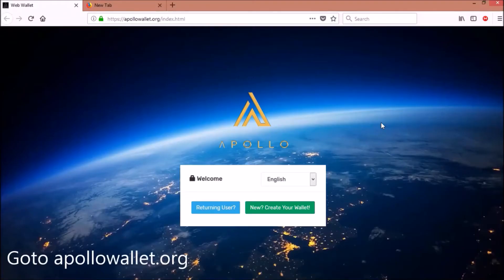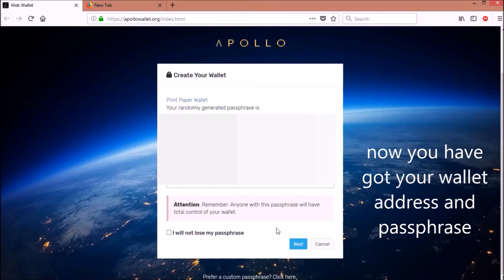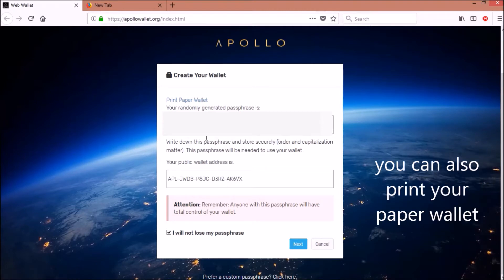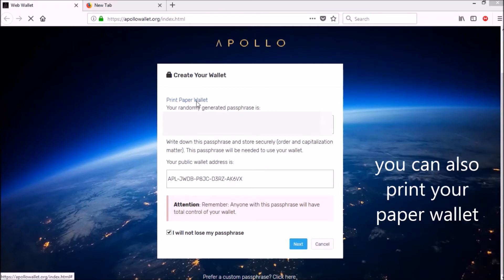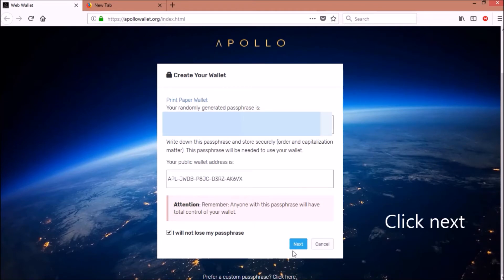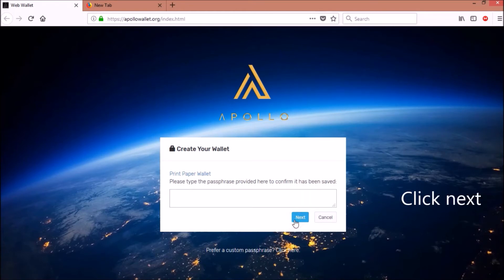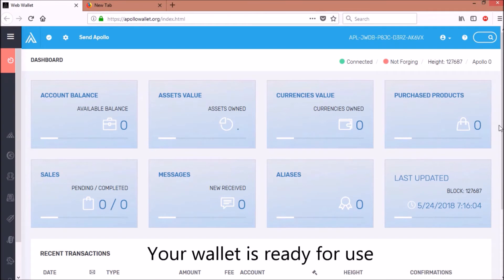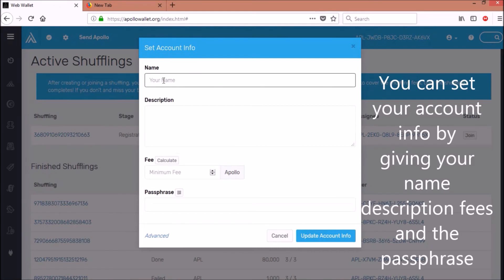How to create Apollo Web Wallet || APOLLO CURRENCY tutorial || 2018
In this video I'm gonna show you How to  create web wallet for Apollo coin (APL)
Just follow video instructions